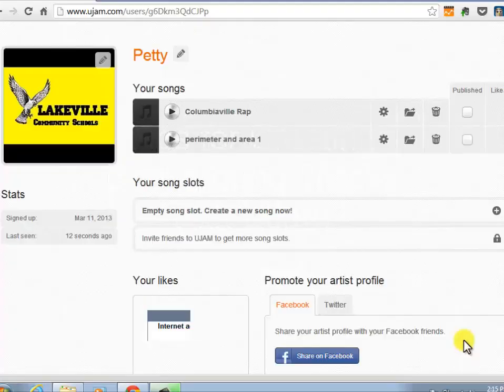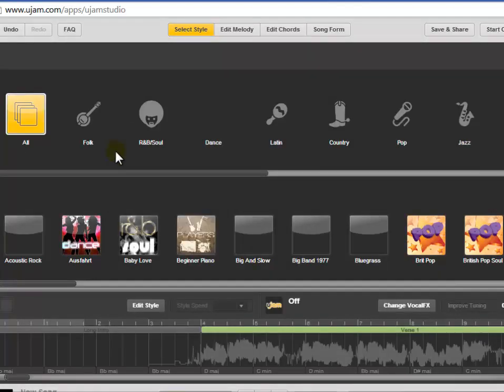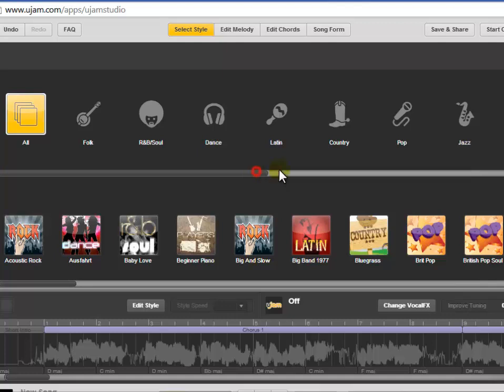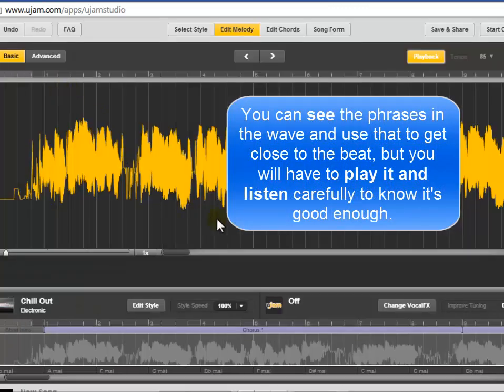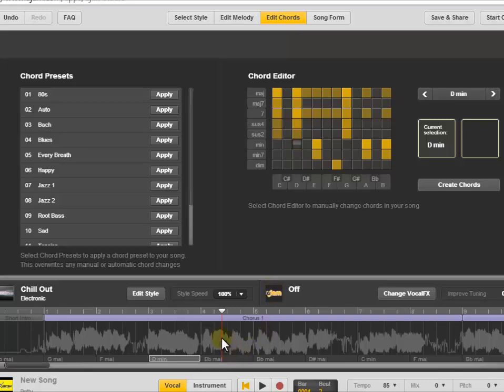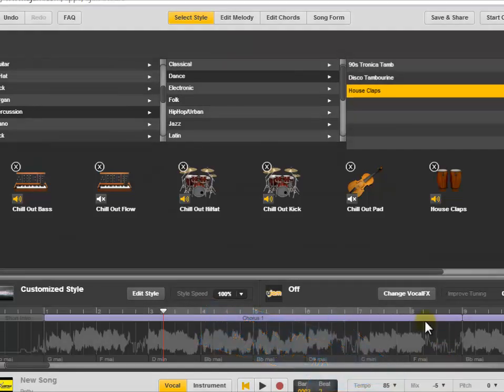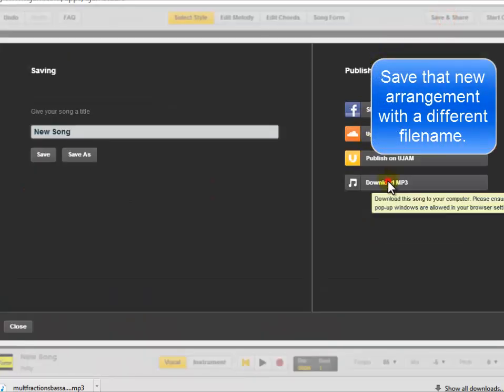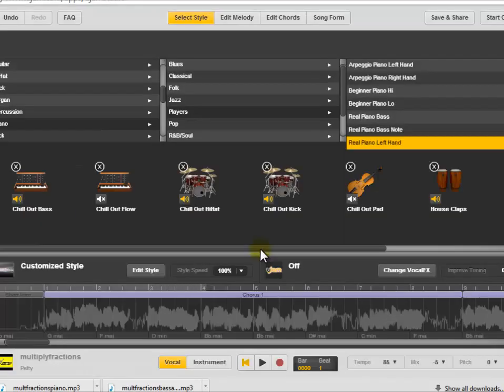Creating Simple Background Tracks for Original Songs using UJam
This is the third tutorial in a series about the Smart Jams Music Video Project we did with elementary students.

In this tutorial I show how I created tracks with full instrumentation for a vocal file using UJam.com. I could usually be done with the tracks for a song in about 10 minutes with this method.